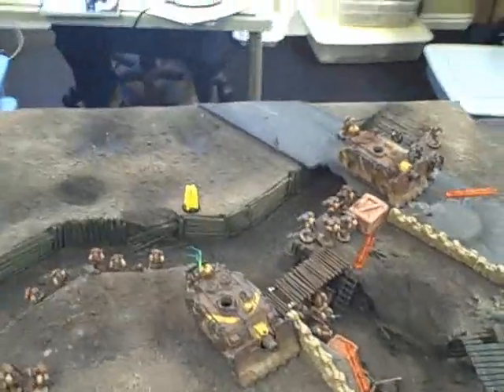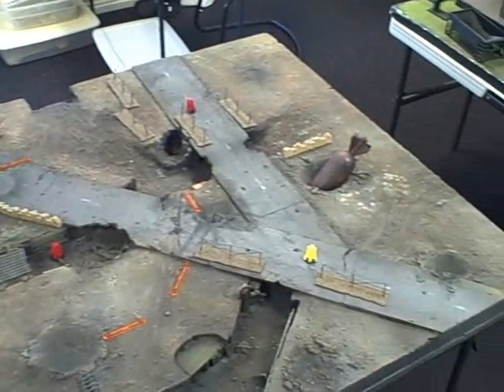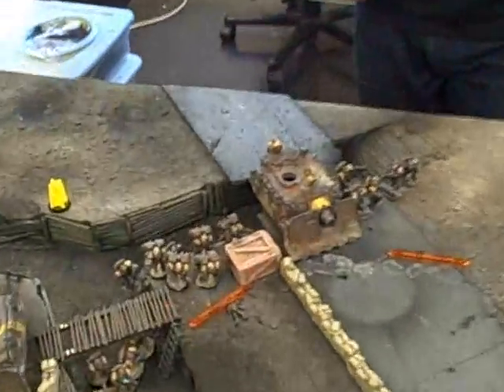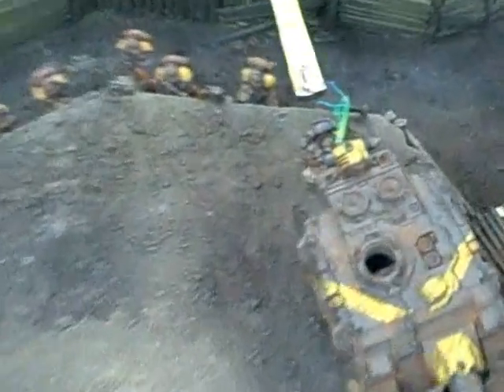BTP Batrep- Tyranids vs Space Marines- Heart of Hell